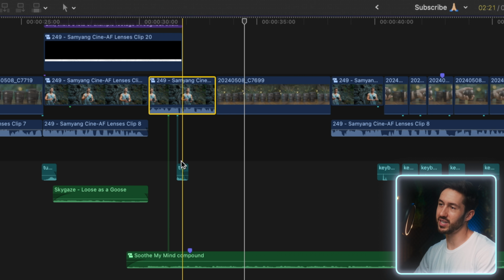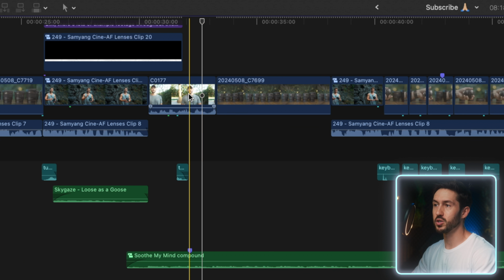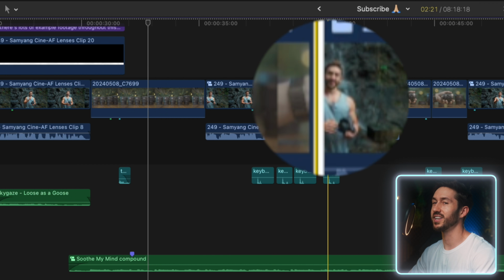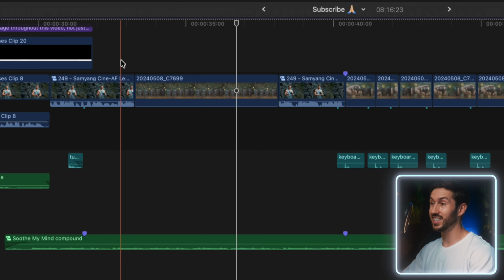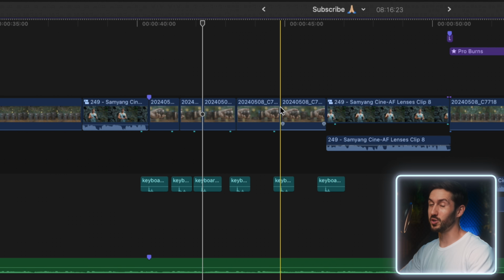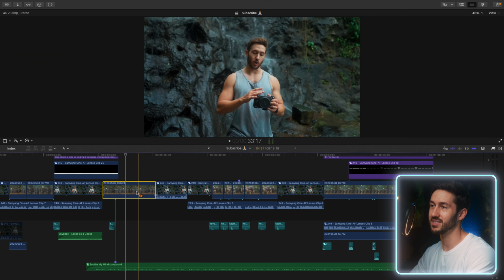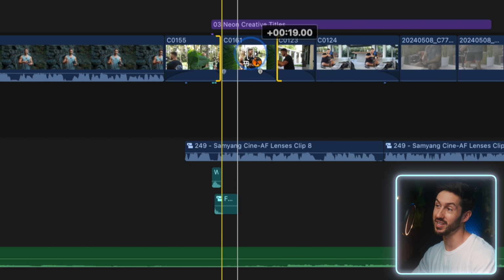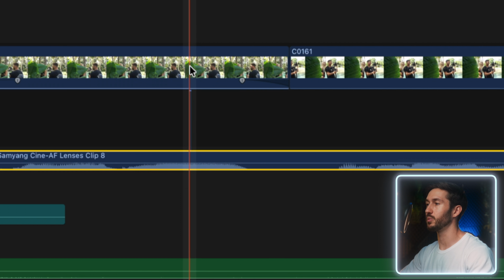Final Cut Pro Gets Easier Once You Learn This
Struggling with Final Cut Pro’s magnetic timeline? In this video, I show you how to stop fighting it and make it work for you. You’ll learn how to disengage the magnetic timeline (even if your keyboard is different), use gap clips creatively, master the trim tool, and more. No more frustration, just smooth editing. If Final Cut Pro ever felt annoying, this is your game-changer.

🔑 Final Cut Pro magnetic timeline, FCP timeline tricks, FCP Tips
00:00 - Stop Fighting Your Timeline in Final Cut Pro
00:14 - Do you do this?
00:26 - Why people get frustrated with FCP
01:18 - Gap trick
02:11 - Free yourself from the magnetic timeline
02:34 - How to set this up to any key you want
03:17 - Why this key is useful
03:52 - Really useful magnetic timeline tip
04:40 - Position yourself for greatness
06:01 - You can do this with multiple clips
06:33 - Trimming trick (slip edit)
07:28 - You can actually leave this up all the time
07:49 - Anti-magnetic timeline slide edit
08:49 - Something every FCP editor should know
10:13 - Subscribe if you haven't already!